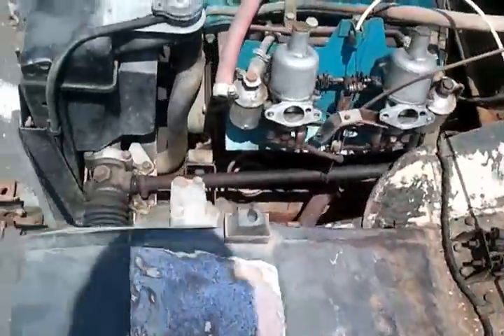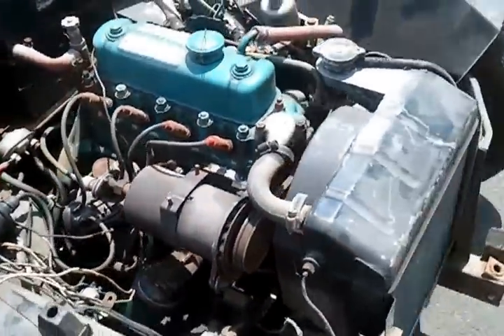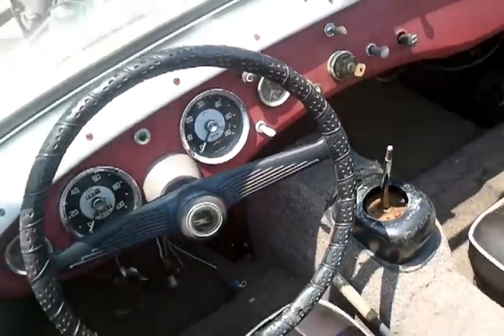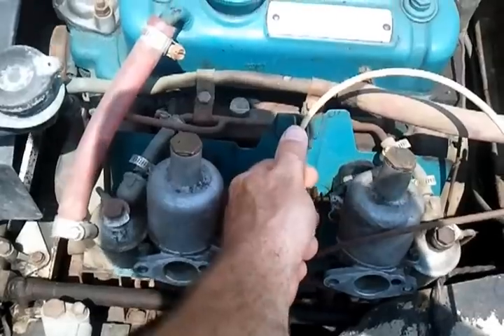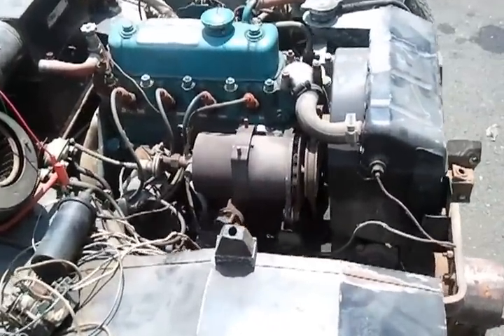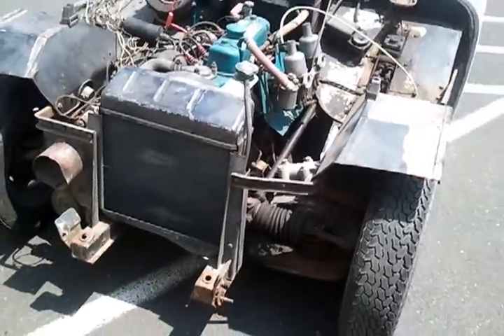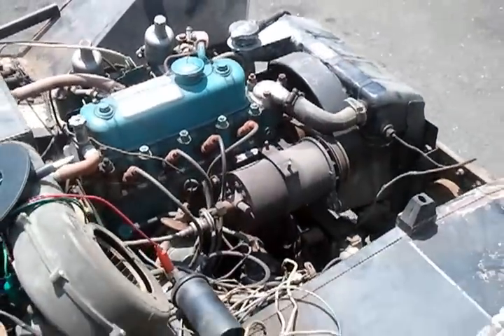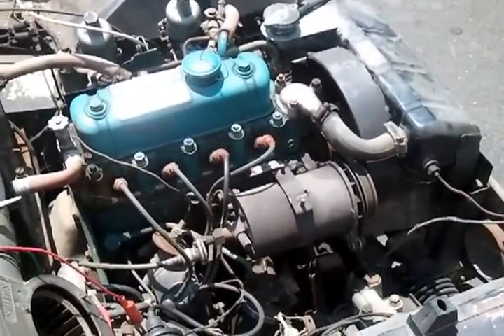Running Bugeye Sprite restoration project, for sale!